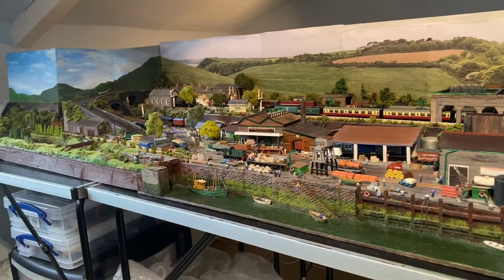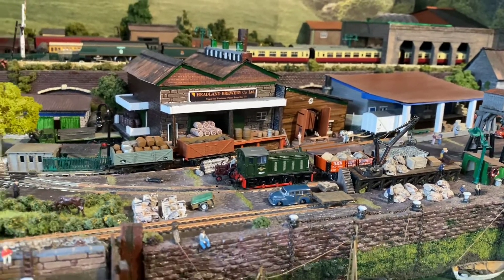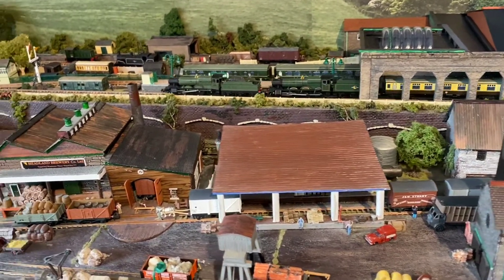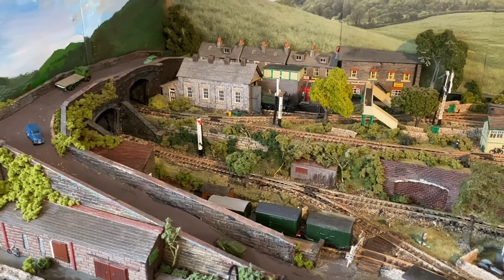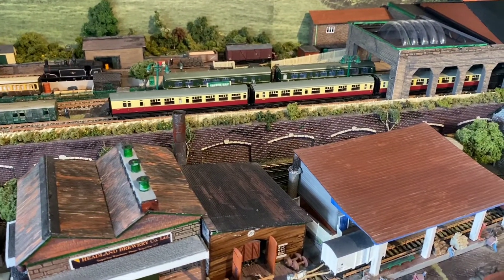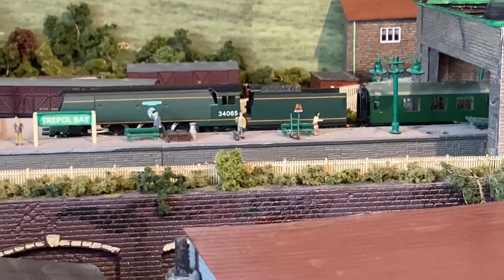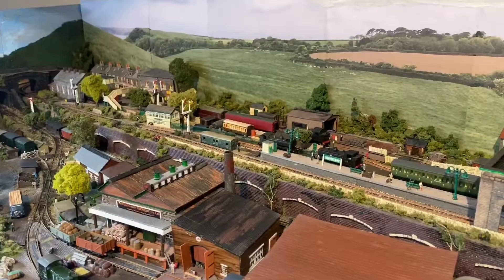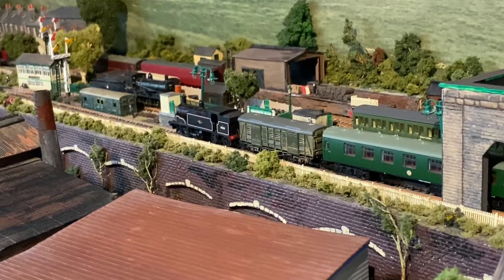8 May 2020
Trepol Bay Exhibition Video